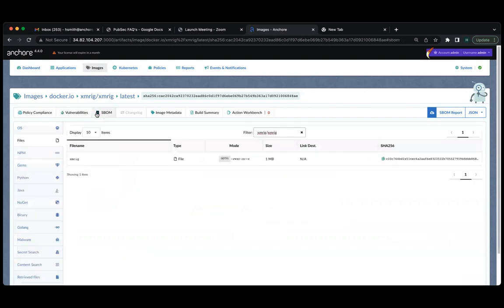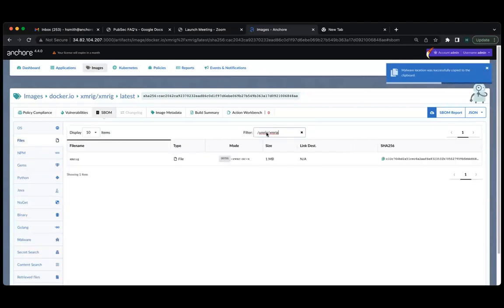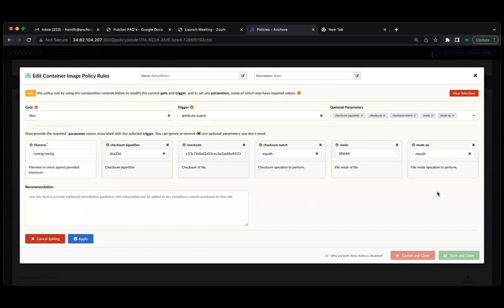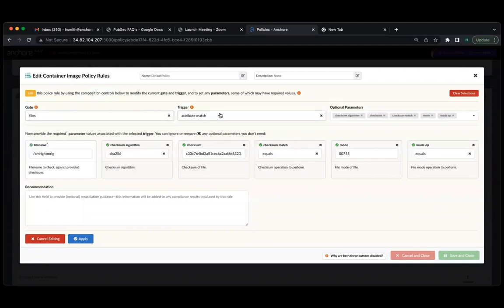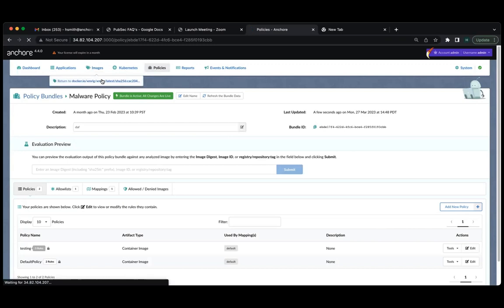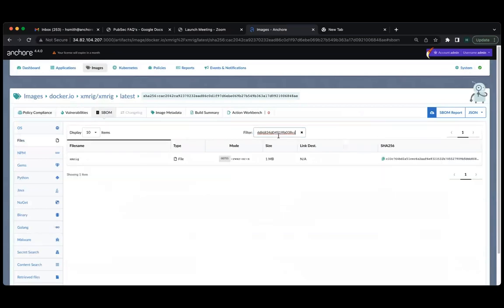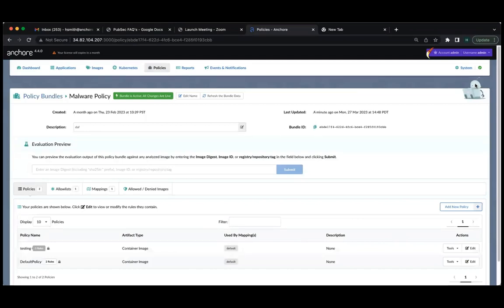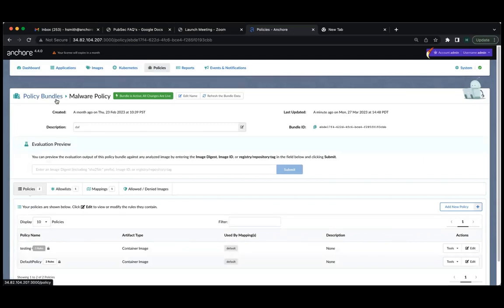How to Use Anchore Enterprise to Scan for Malware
This brief video will cover step-by-step how to use Anchore Enterprise to scan for malware. Follow along as our Director of Field Services walks you through the process. You’ll see how Anchore Enterprise delivers a full policy output, a list of vulnerabilities, SBOM, and image metadata.